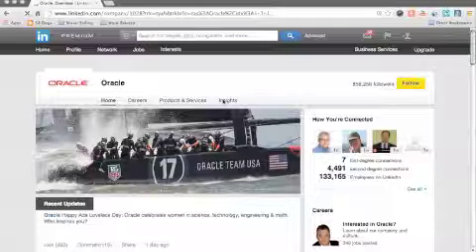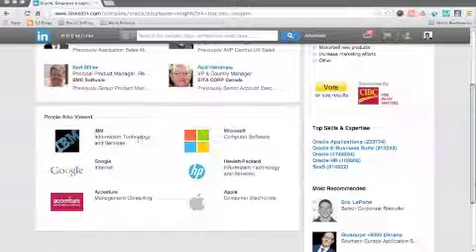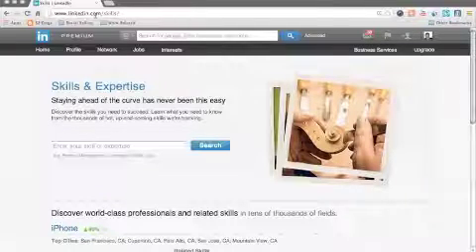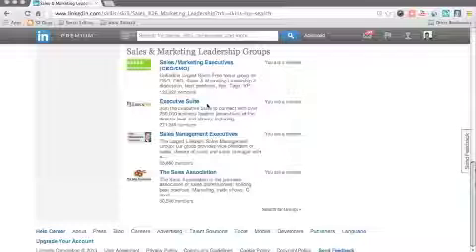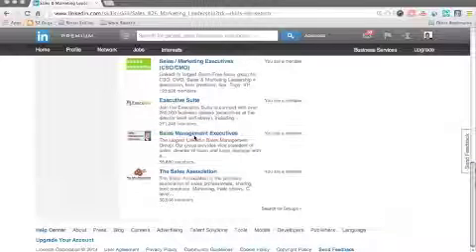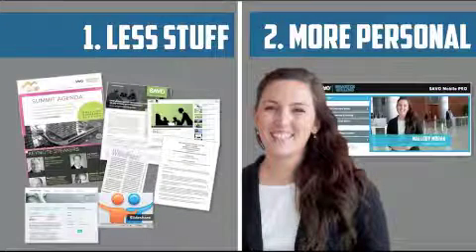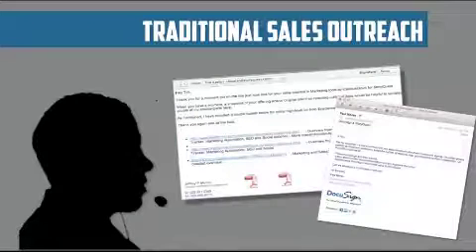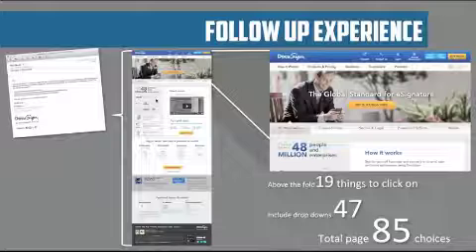How to Find, Engage and Differentiate yourself with your Prospects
Hosted by SalesForLife and StoryQuest, two leading inside sales and demand gen innovators, this webinar cover how to:

Find prospects who are ready to engage using social and other tools
Differentiate & engage prospects - even when they won't take a call or schedule a meeting
Get Personal & Sell 300% faster
Leverage leading edge LinkedIn related tool - Digital Postcards.